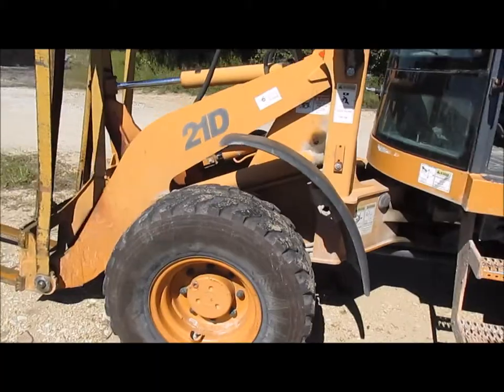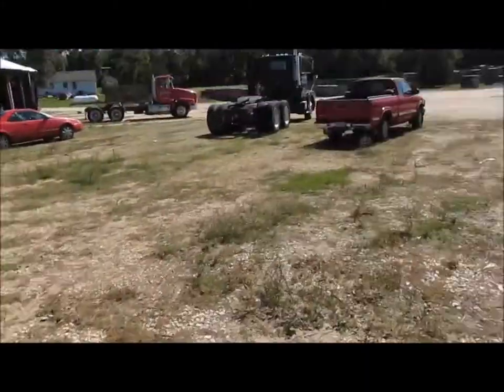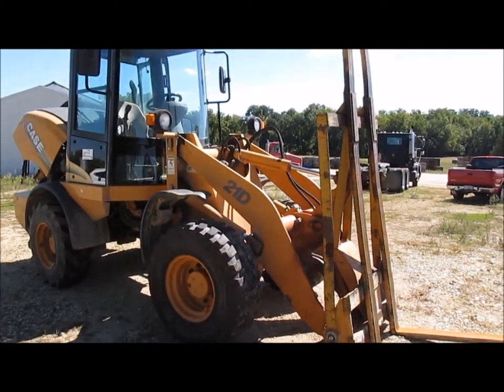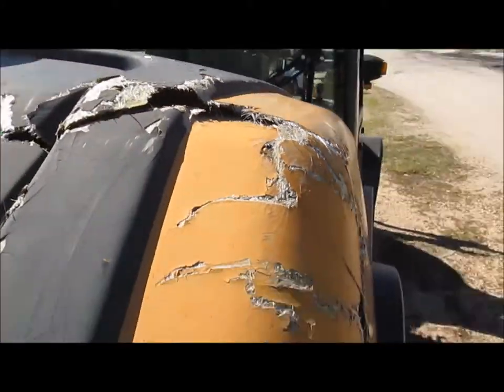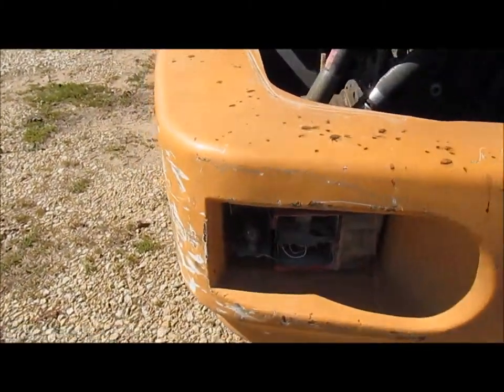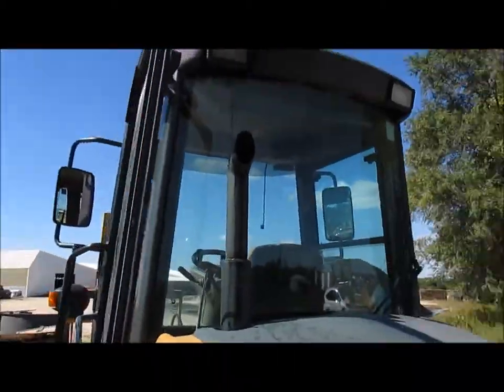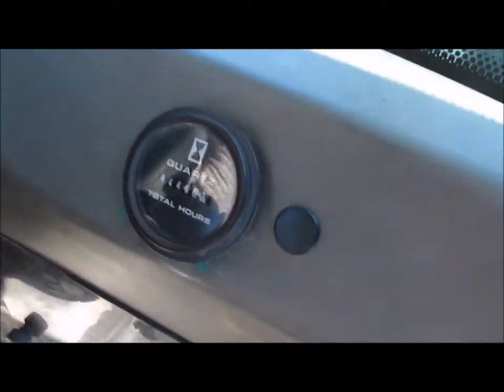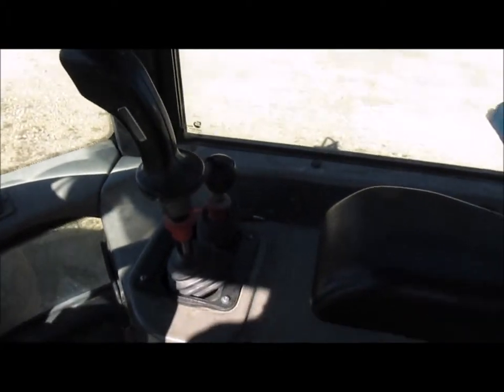2003 Case 21D articulated compact wheel loader for sale | sold at auction October 23, 2014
SOLD! Construction Equipment Auction
This asset was for sale and sold for a contract price of $14,300 in an absolute, no-reserve Internet auction by Purple Wave on October 23, 2014

2003 Case 21D articulated compact wheel loader
13,450 hours on meter
Perkins four cylinder diesel engine
54 HP
Hydrostatic transmission
Hi-Lo
Enclosed cab
AC and heat
AM/FM
Tilt steering
Joystick loader controls
Parking brake
O&amp;K 44" pallet forks
8&#039;H bracket
335/80R18 XZSL tires
9,700 lbs. base operating weight
Additional set of pallet forks and bucket sold separately
Serial HEC561134
View repairs

It was located in Fulton, IL, and we sold it to the highest bidder for $14,300.